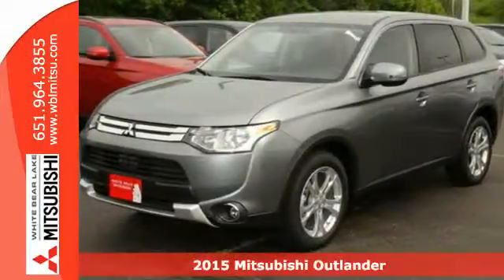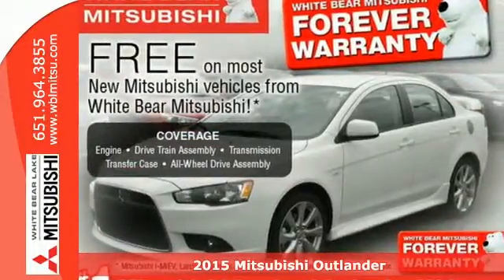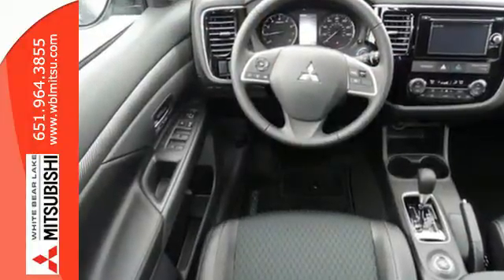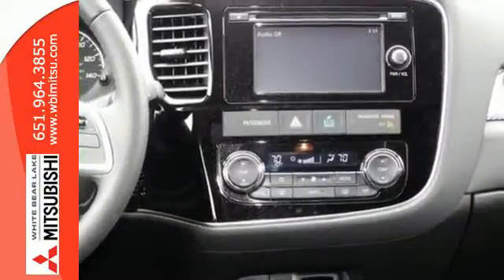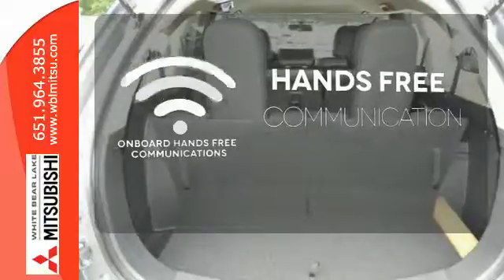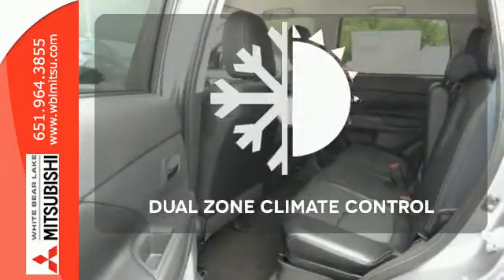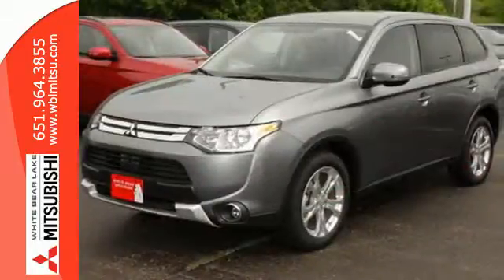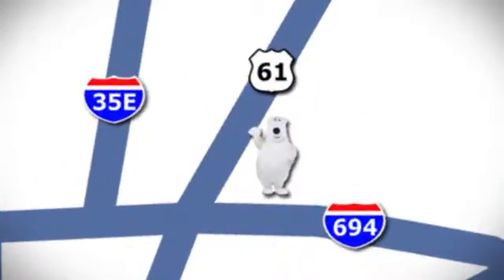2015 Mitsubishi Outlander St-Paul White-Bear-Lake, MN #75074 - SOLD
Year: 2015
Make: Mitsubishi
Model: Outlander
Trim: 4WD 4dr SE
Engine: 2.4 L 4 Cyl. Cyl.
Transmission: Automatic
Color: Mercury Gray
Stock #: 75074
VIN: JA4AZ3A33FZ013683

Address:
3400 Highway 61 N